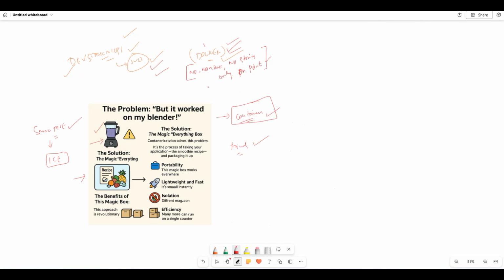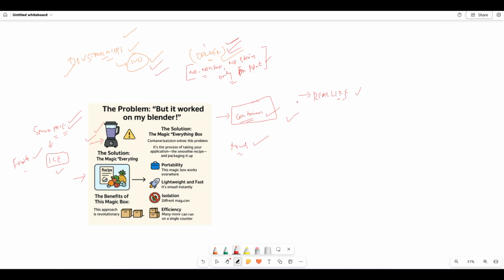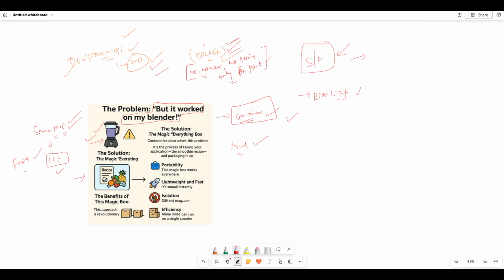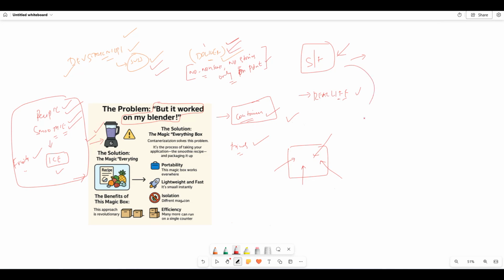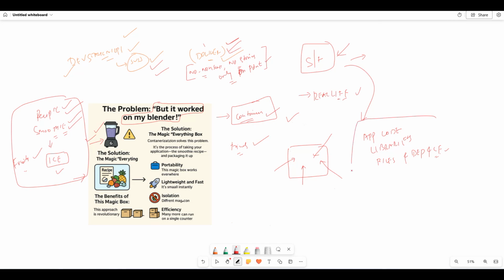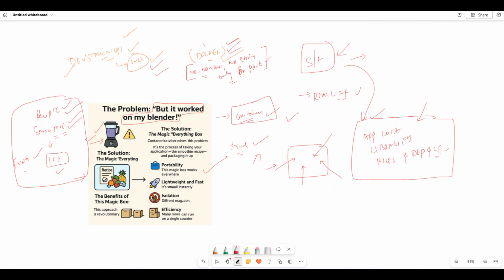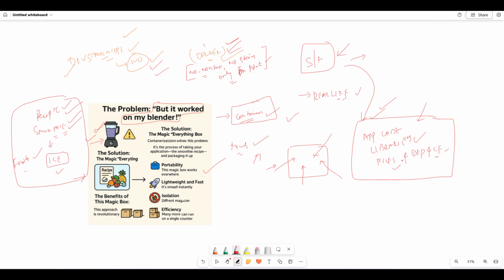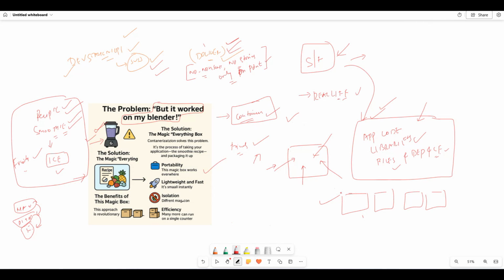Containerization Explained Simply | Magic Everything Box Analogy (Docker for Beginners)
“This channel is all about DevOps tutorials, Cloud computing, and AI in engineering – explained in a practical, hands-on way. Learn Docker, Kubernetes, Terraform, CI/CD pipelines, and cloud platforms like AWS, Azure, and GCP. Discover how AI and MLOps are transforming modern DevOps workflows.”